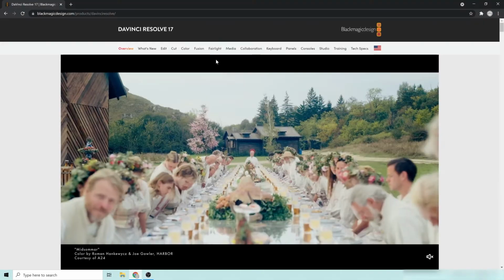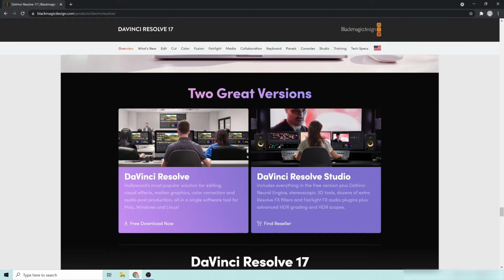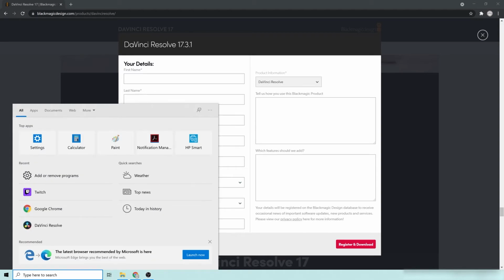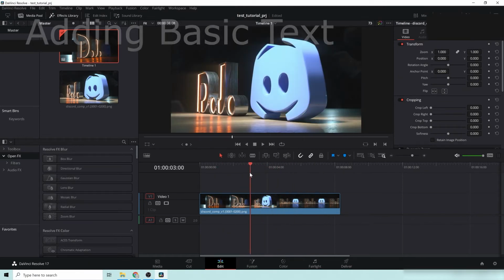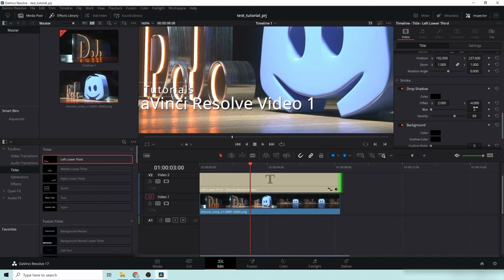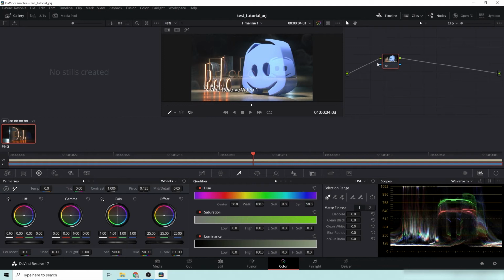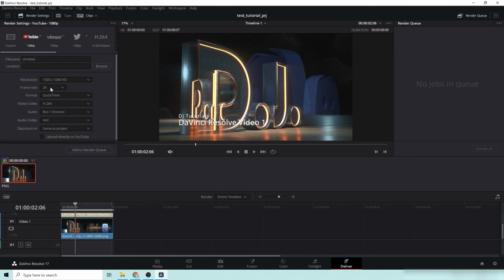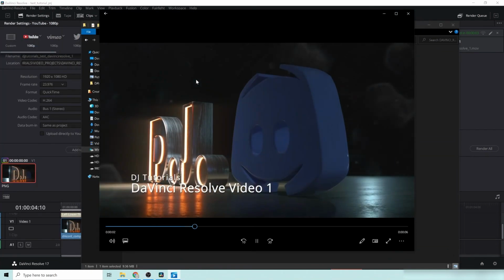DaVinci Resolve Download, Installation and Basic Overview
This video covers the download, installation and a basic overview of the software including text, importing an image sequence or video, adding a linear transition, coloring and an exporting or rendering your video. Although my channel is mainly focused on CGI creation using Blender, this should help out anyone looking to render out a video with free editing software.